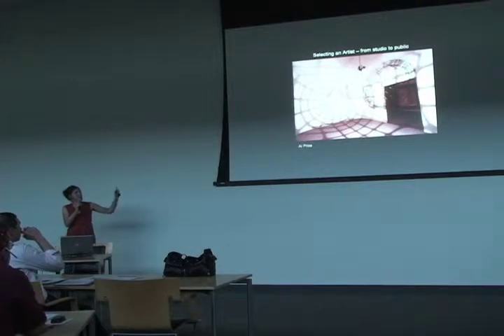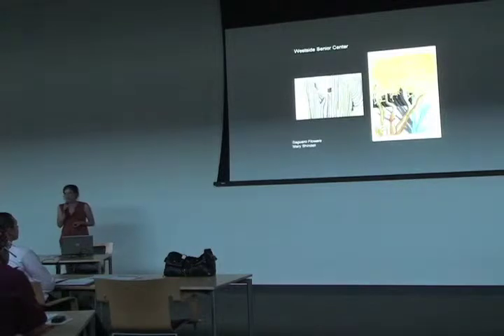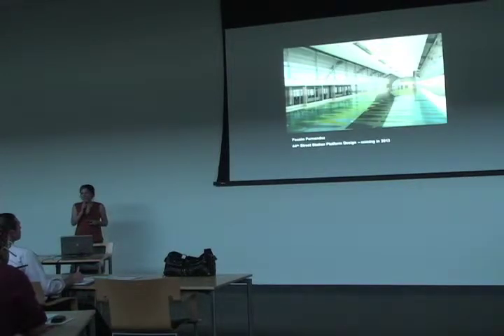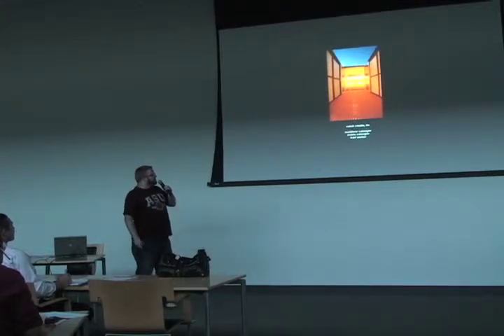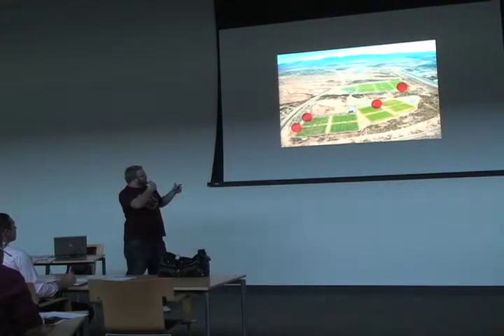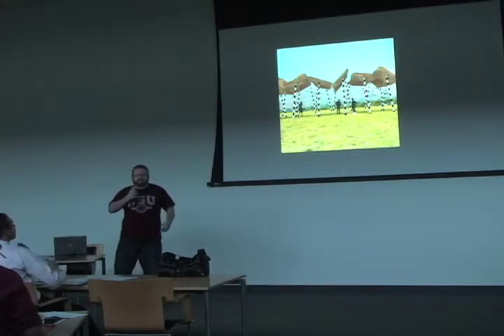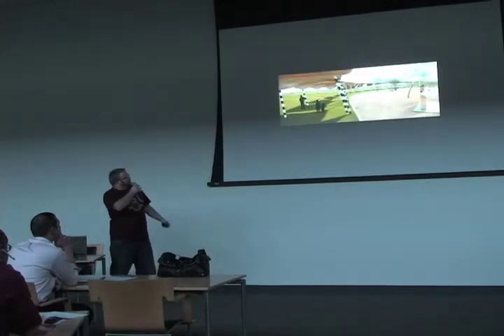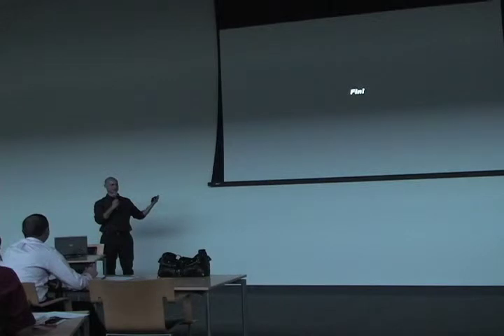The Low Down Dirty Guide to Public Art Workshop One, Part Two of Six